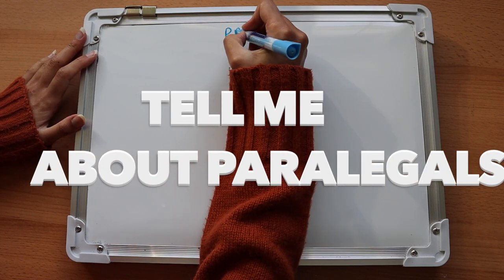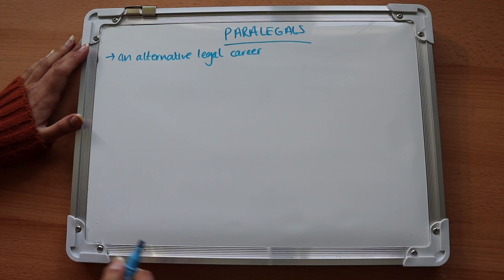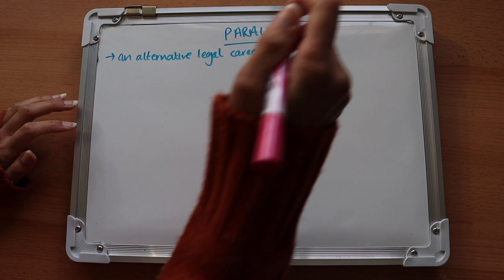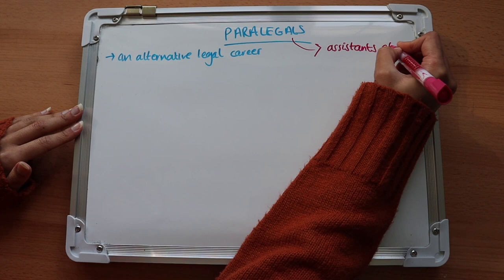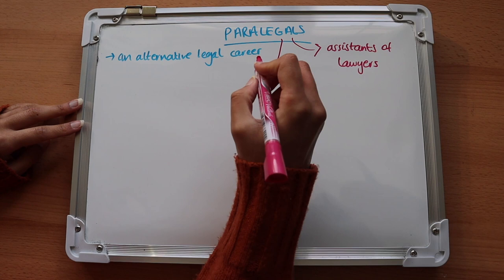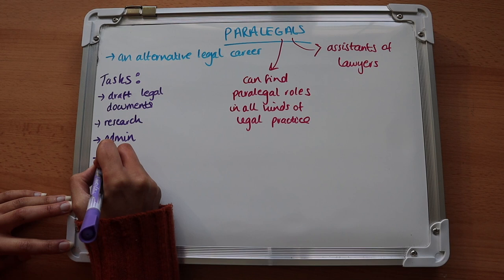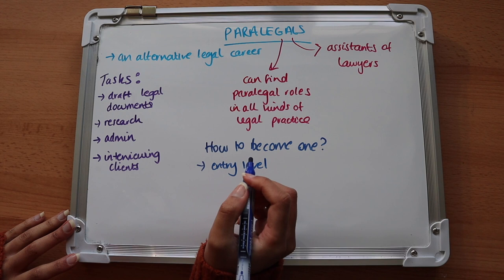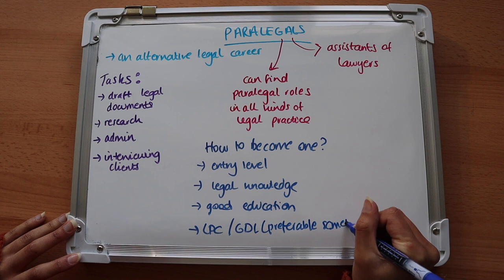What are Paralegals? | Explained in less than 2 mins!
Paralegals?? You mean gyal like Rachel Zane??? This video explains everything about a Paralegal's role and function in law firms.

I'm Simranjeet, a trainee solicitor for a UK Top 20 Law Firm in London, UK. My main objective is to make the legal career path a lot more accessible and understandable to all, and I really hope my videos reflect this. The content I post on LinkedIn, YouTube and Instagram is all about law, careers, personal development, current affairs and vlogging my journey to becoming a solicitor and beyond!

Canon EOS M50 Compact System Camera and EF-M 15-45 mm f/3.5-6.3 IS STM Lens
Battery-Led Camera Light
Ring Light
SD Card

sims legal mentoring, simranjeet kaur mann, simranjeet, law, careers, mentor, commercial law, corporate law, paralegal, jobs, legal market